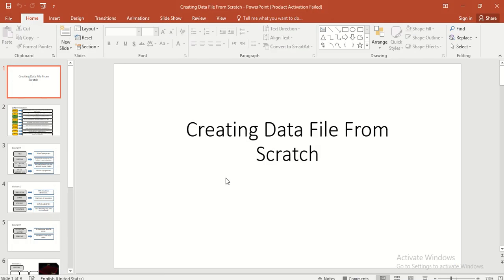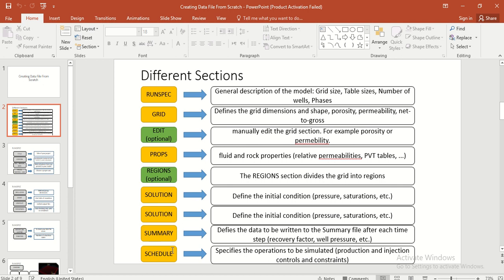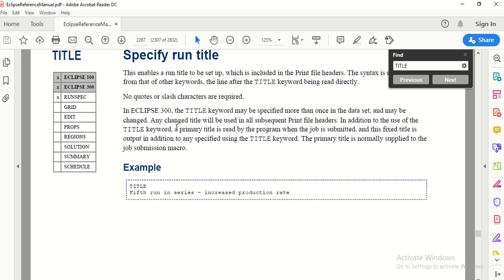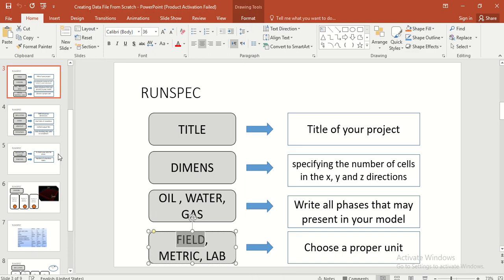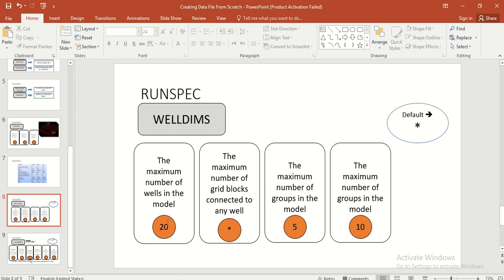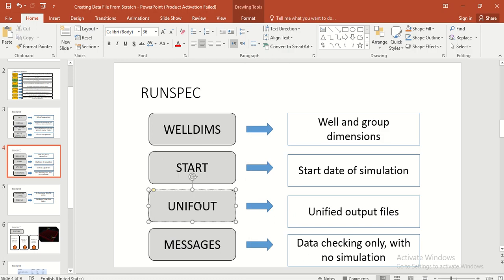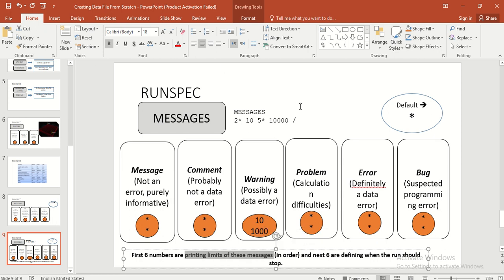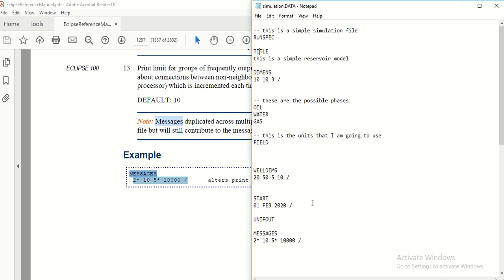Reservoir Simulation with ECLIPSE - RUNSPEC Section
This video is the first video of "how to build a data file from scratch" series. It is explaining RUSPEC section and its required keywords.